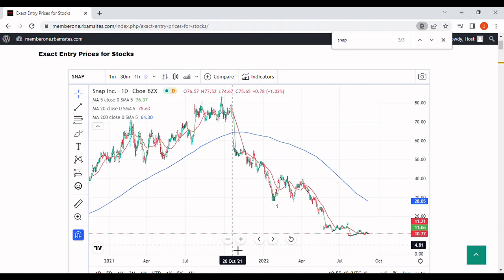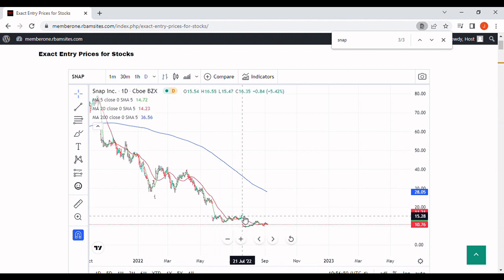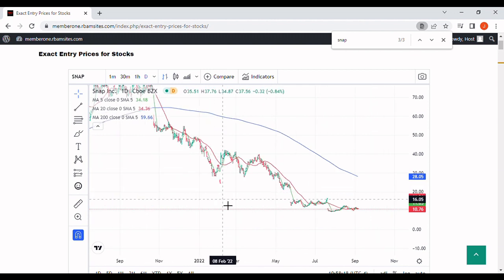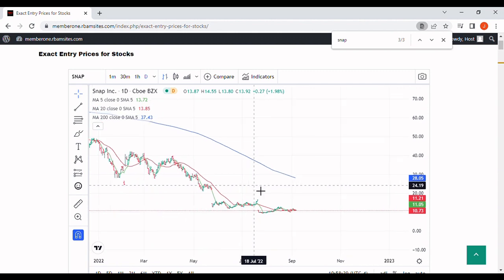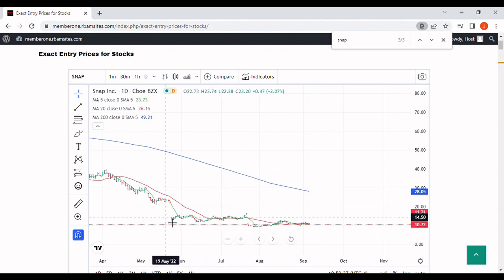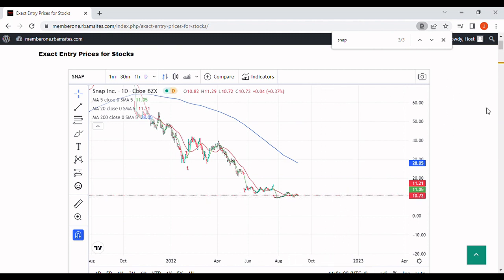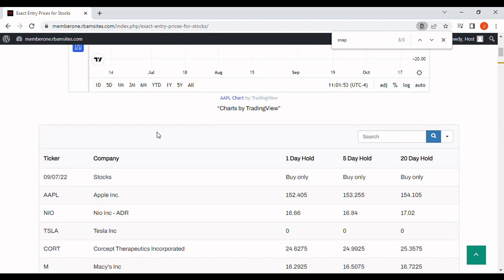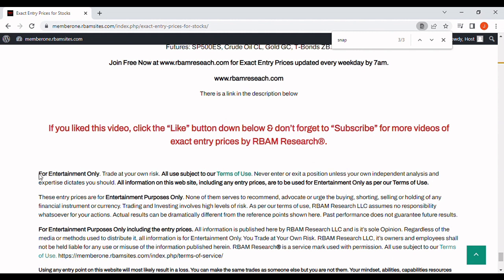SNAP Stock, Snapchat with exact entry prices.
This video discusses Snap Stock, Snapchat with exact entry prices.

A Snap Stock, Snapchat table on our website with exact entry prices is updated every weekday by 7am at RBAM Research®.

This video relates to: snap stock, snapchat, snapchat stock, snap stock live, snap stock predictions, snapchat stock analysis, snap stock earnings, is snap stock a buy, snap earnings, why snap stock is down, snap stock crash,  what happened to snap stock, snap stock price, snap stock news, snap stock today, snap stock review, snap stock forecast, snap stock analysis, stocks to buy, stocks to buy now, growth stocks, best stocks to buy now, trade ideas, stock screener, stock scanner, bear market